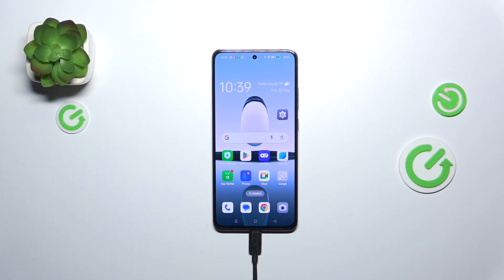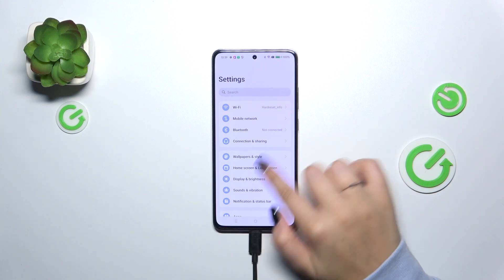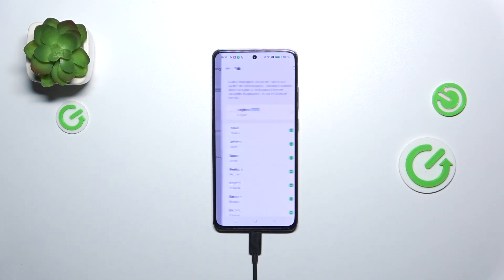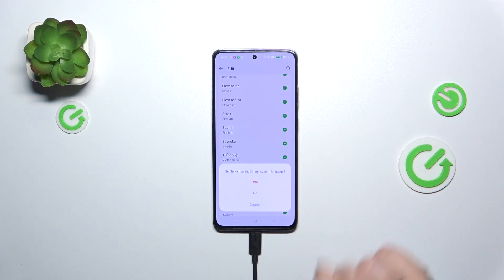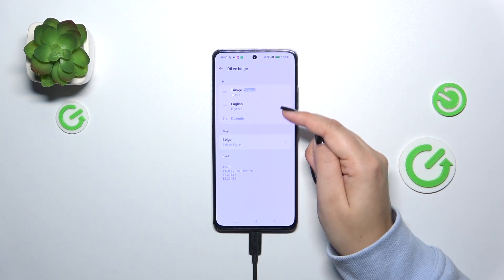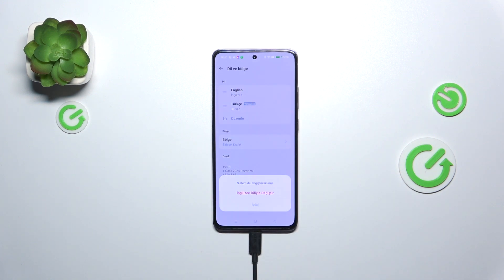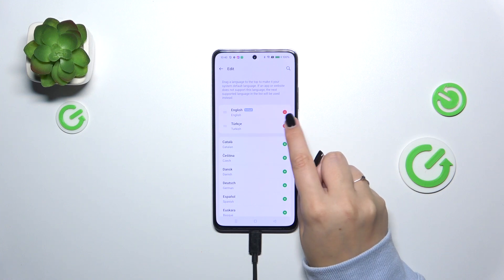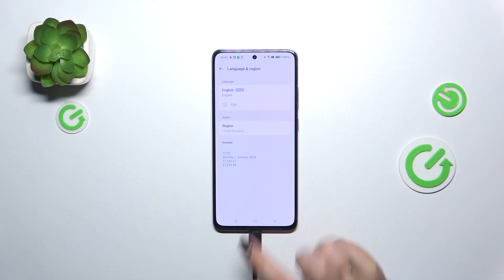OPPO A3 - How to Change System Language | Switch Phone Language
Hello on our channel! In this video, we’ll guide you through changing the system language on your OPPO A3, so you can use your phone in the language you're most comfortable with. Whether you’re setting up your device for the first time or changing it later, it’s a simple process that enhances your overall user experience.

How to change system language in OPPO A3?
How to switch phone language in OPPO A3 smartphone?
How to update language settings in OPPO A3 phone?